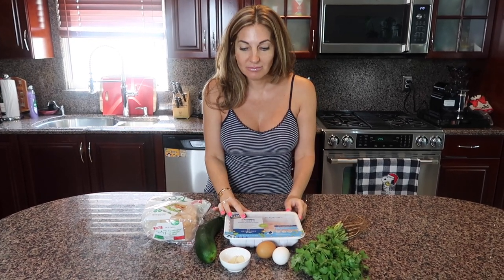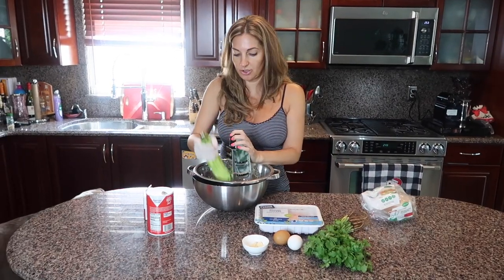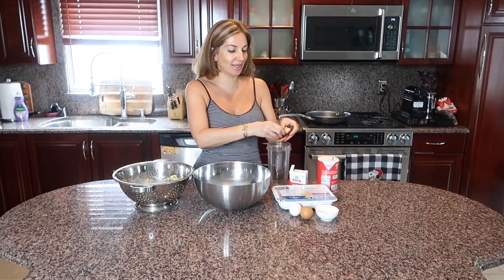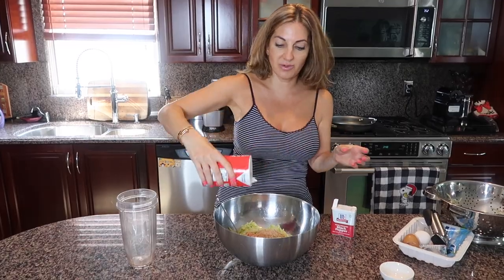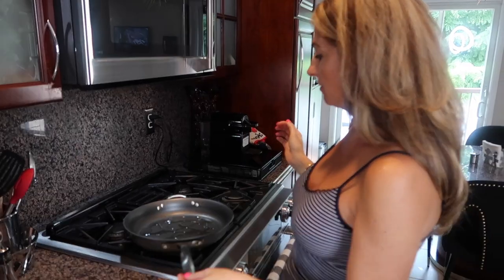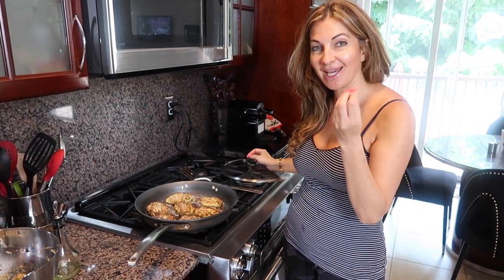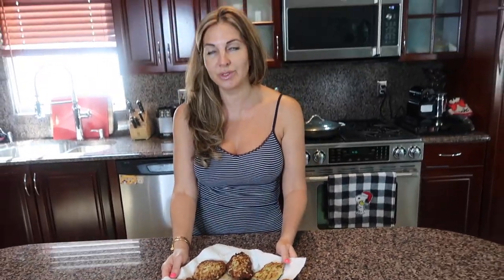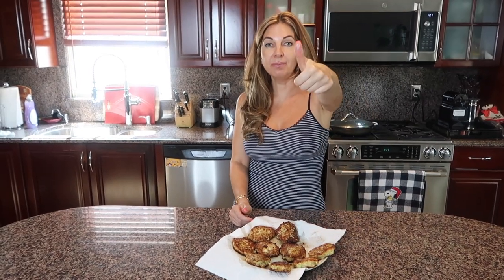How to Make Chicken & Zucchini Patties *Russian Katleti*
Hi guys, in this video I will be showing you the Russian equivalent of a chicken cutlet. However, I am adding a little twist of zucchini and cilantro, and I'm sure you will not be disappointed. I love this recipe so much and I know you guys will too! :)

Ingredients:
1 pound of ground chicken
1 medium zucchini
2 eggs
3 cloves of garlic
frying oil
homemade breadcrumbs from two slices of toast (I use 647 bread bc its low carbs)